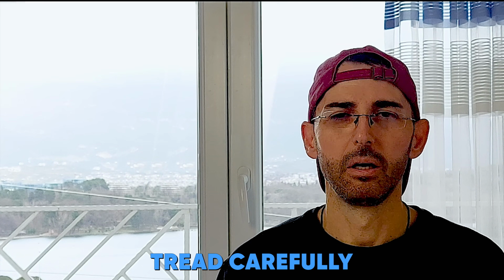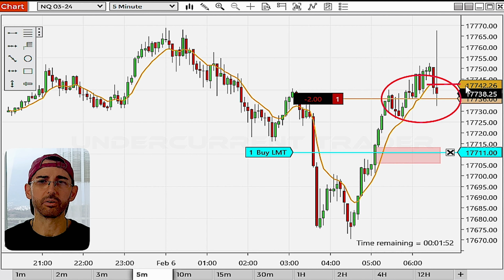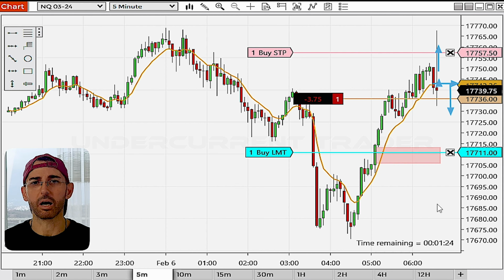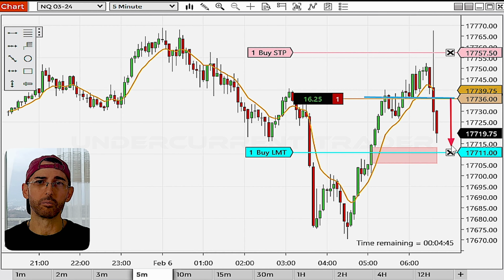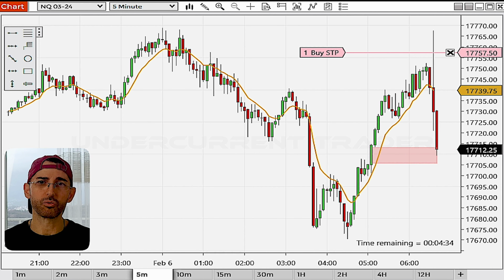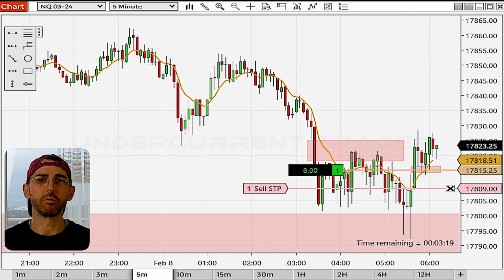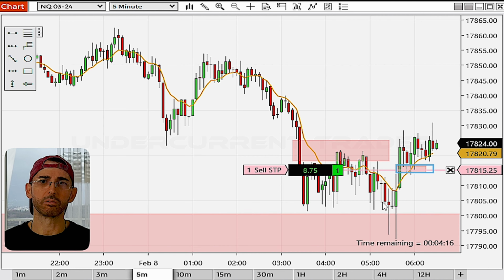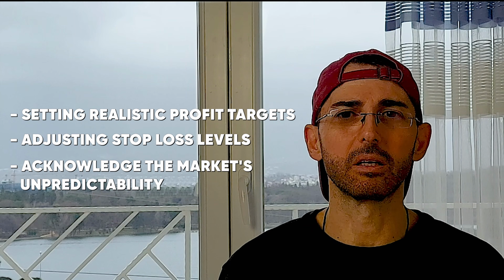This Single Moving Average is a Scalping Cheat Code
Tired of cluttered charts and lagging indicators? This single EMA scalping strategy is the cleanest "cheat code" for high-probability entries in any market - Forex, Futures, Indices, or Crypto.No fancy dashboard. No 10 indicators fighting each other. Just one powerful EMA combined with clean price action and market structure for fast, surgical scalps.

Platform: NinjaTrader